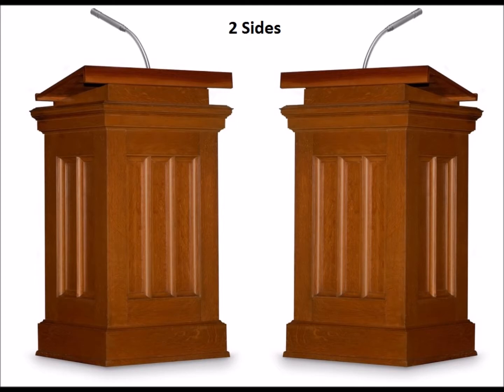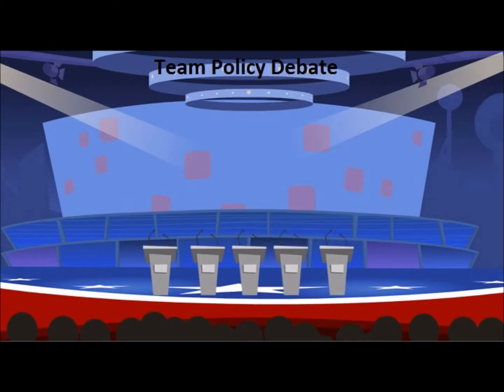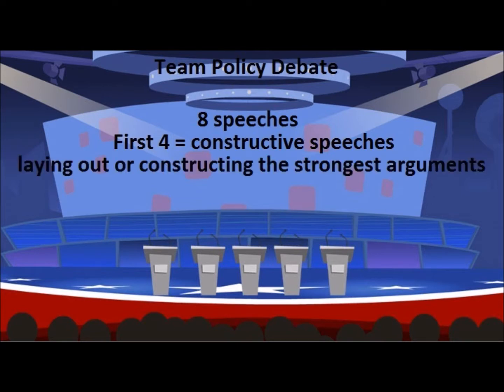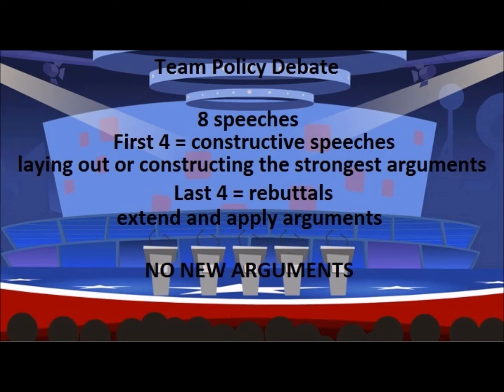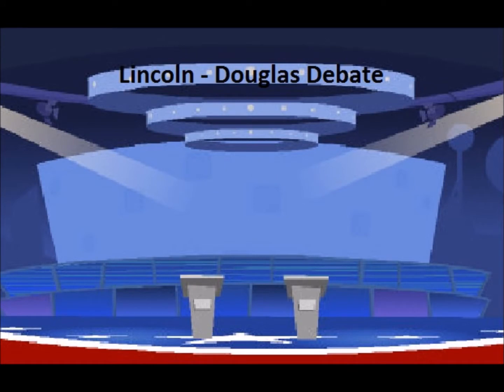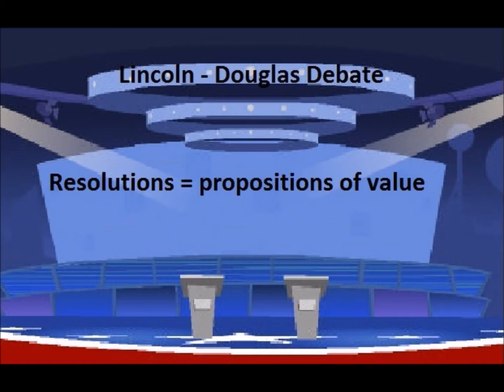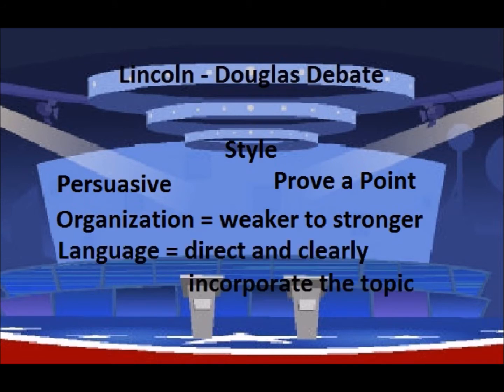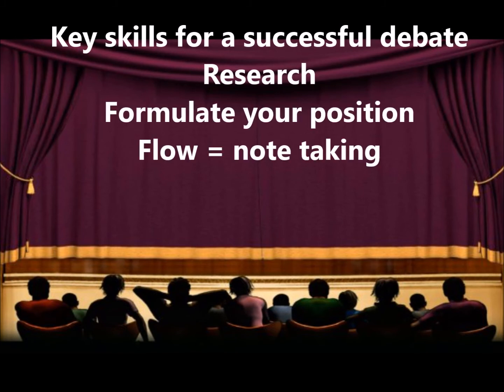A Pass Sample K12 Debate Overview Video